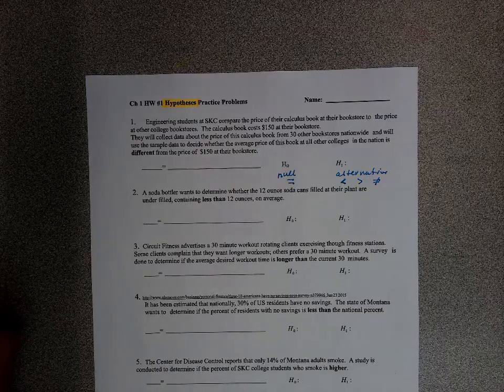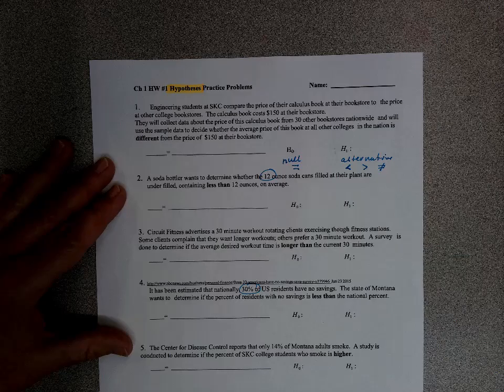Ch 1 Hw Symbols